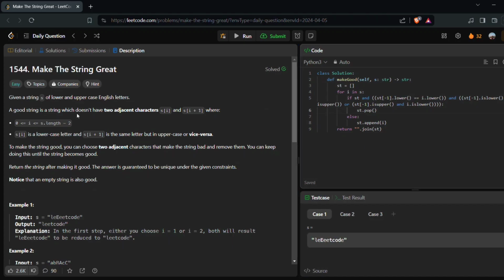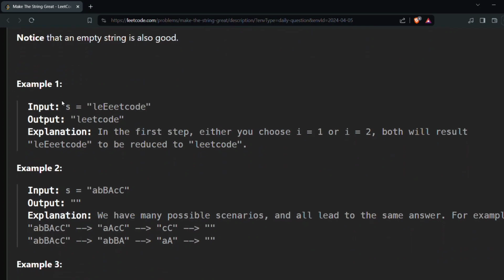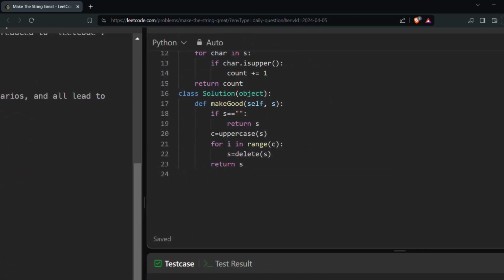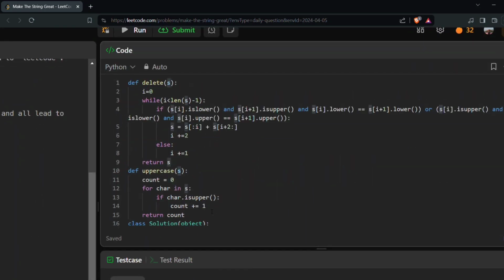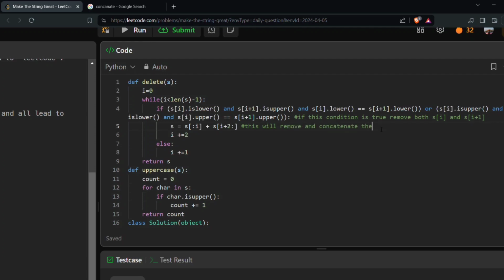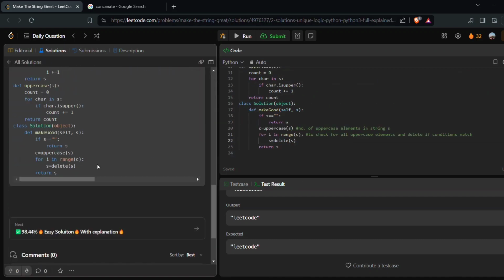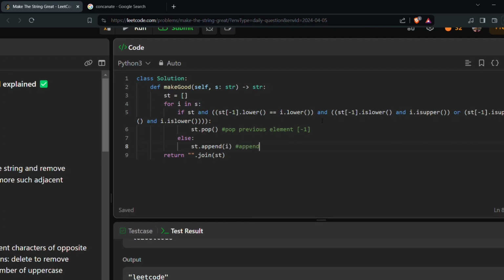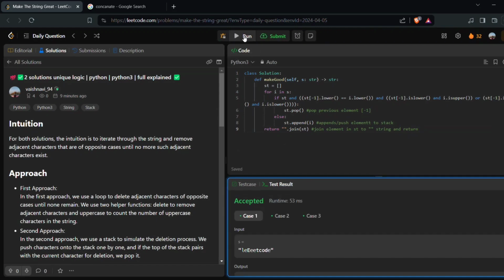Leetcode daily challenge || 5 April 24 || problem 1544. Make The String Great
problem number 1544. Make The String Great
1544. Make The String Great